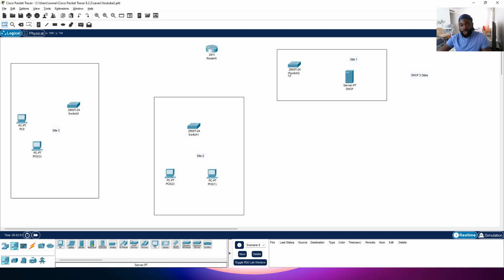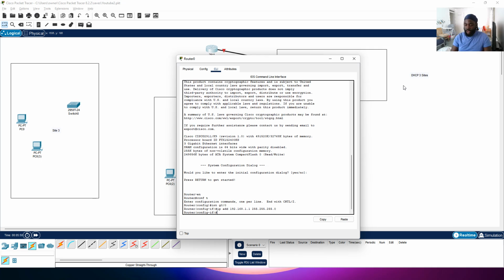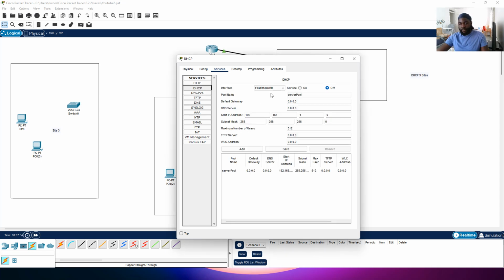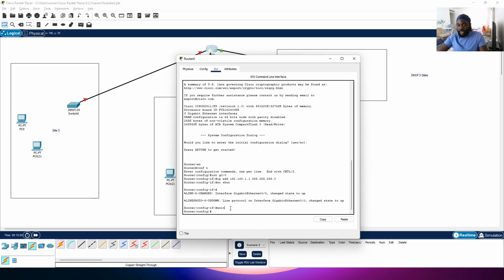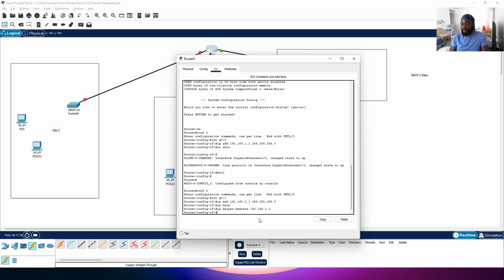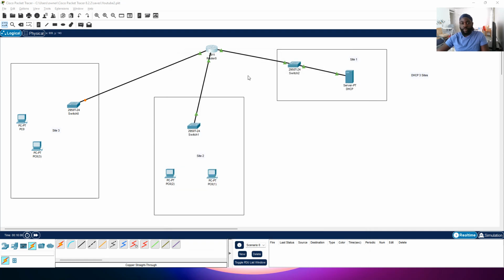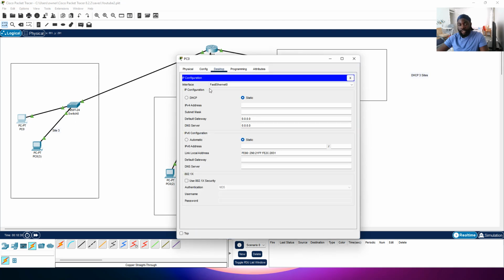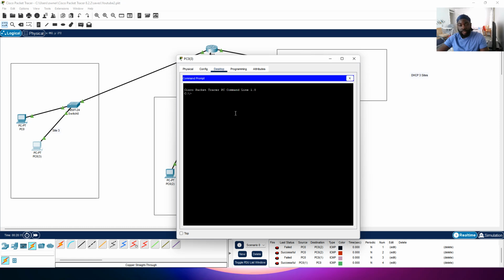DHCP packet tracer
This video walks you through setting up DHCP in Cisco Packet Tracer using a network of 1 router, 3 switches, and 4 PCs. You'll learn how to automate IP address assignment across multiple networks, using both router-based DHCP and external DHCP relay with ip helper-address.

Whether you're preparing for the CCNA, working on your cybersecurity fundamentals, or building up hands-on networking skills, this is a practical lab that shows how dynamic addressing works in a real environment.

What you'll learn:

DHCP configuration on a router

How to configure ip helper-address for DHCP relay

Connecting multiple switches and subnets to one DHCP server

Testing and verifying DHCP leases

Saving your configuration with do wr

Lab Topology:

1 Router

3 Switches

4 PCs

DHCP running on the router (no separate server required)

This lab is ideal for those just getting started with networking or cybersecurity, and helps build a solid foundation in automated network configuration.